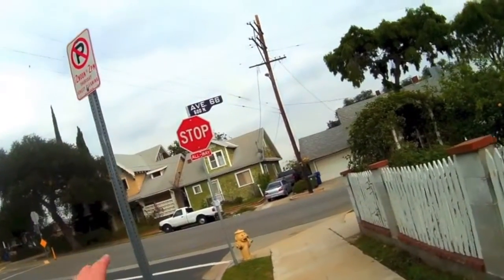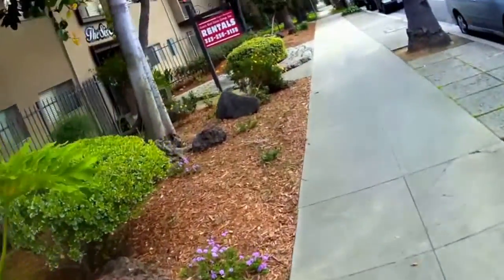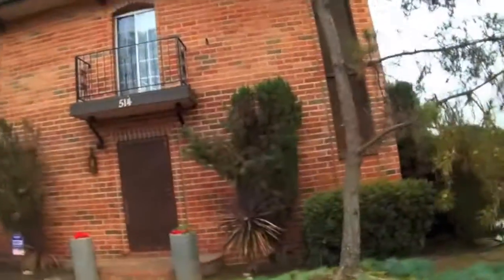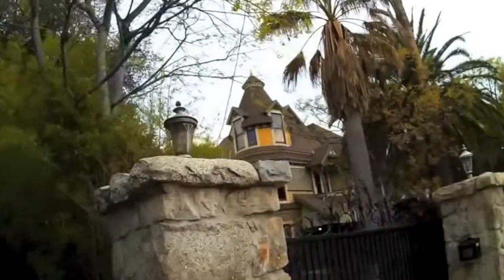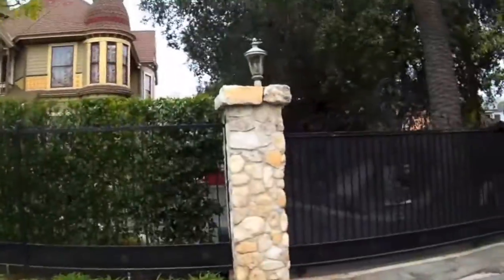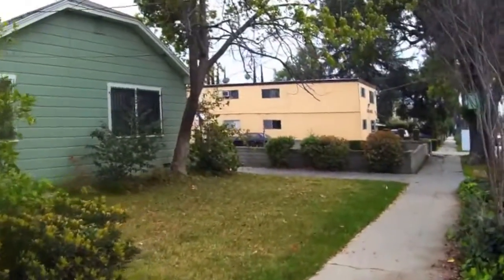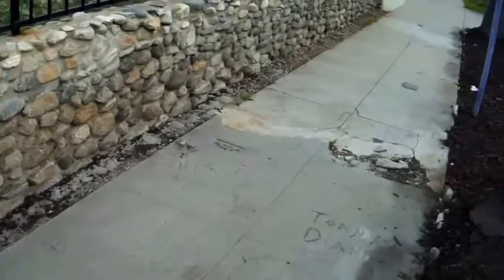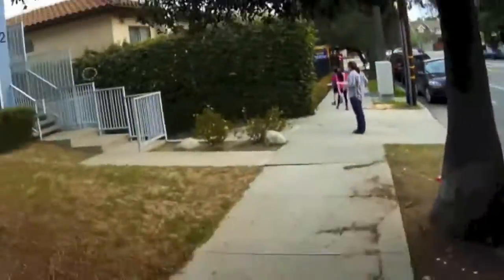Garvanza - A Walk Down Ave 66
1:04 Missing House
1:46 Peaceful Neighborhood
2:02 1960s Exotica
2:59 Awesome halloween house
3:17 Gag house (a very poor example of architecture)
4:13 Victorian home